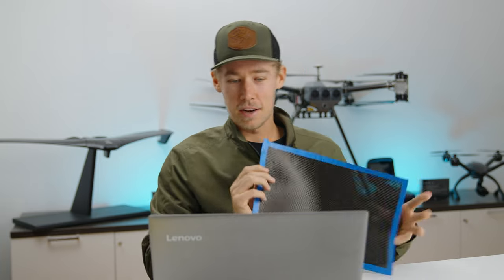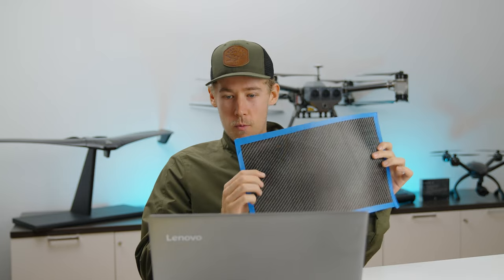Ask Maury | Carbon Fiber vs. Plastic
The EVOLVE 2 is not plastic. It’s built with premium carbon fiber for strength and rigidity. Rather than relying on internal beams and other internal reinforcements to produce structural support, the EVOLVE 2 utilizes a single sheet of 3K twill carbon fiber to form the drone’s monocoque airframe. In this video, Maury goes over the benefits of using carbon fiber in the design of the EVOLVE 2 and why these modern materials make it one of the finest airframes available on any drone platform today.